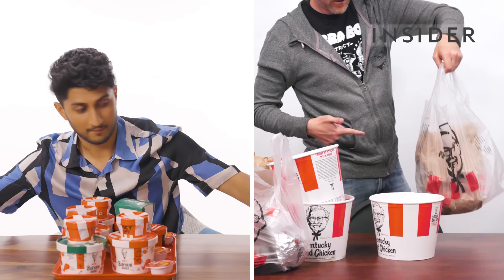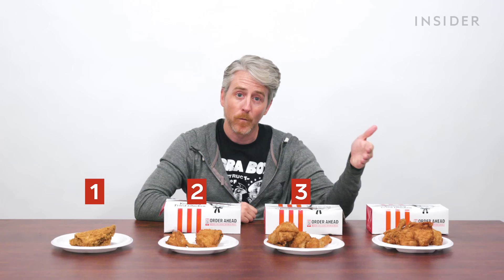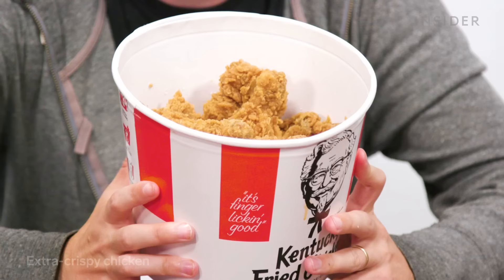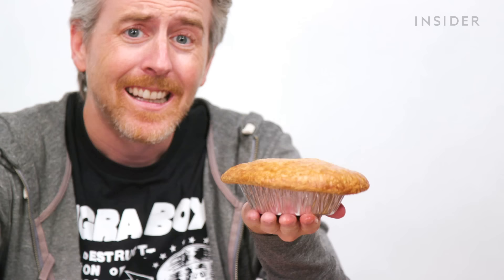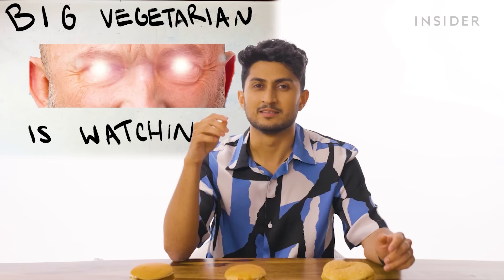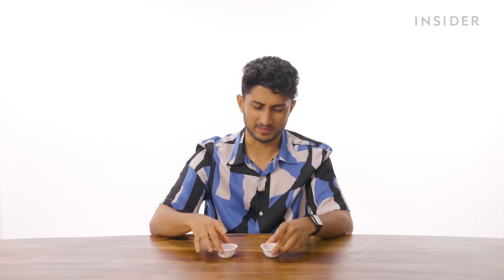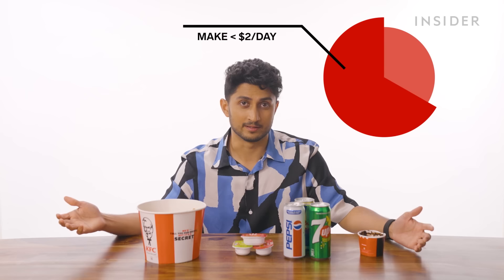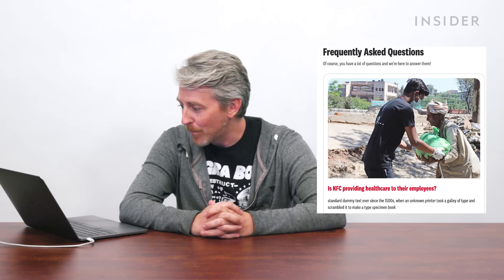US vs India KFC | Food Wars | Food Insider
From exclusive items to portion sizes, we wanted to find all the differences between KFC in the US and India. This, is Food Wars.

0:00 - 0:11 Intro
0:11 - 05:02 Portion Sizes
05:02- 19:11 Exclusives
19:11 - 20:47 Price
20:47 - 24:02 Ingredients